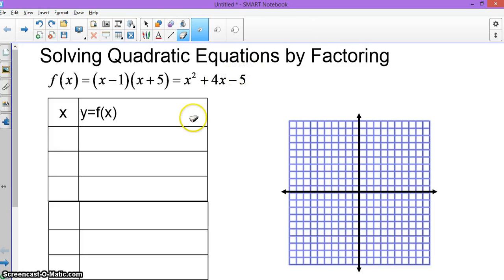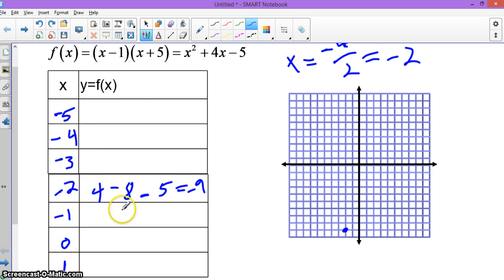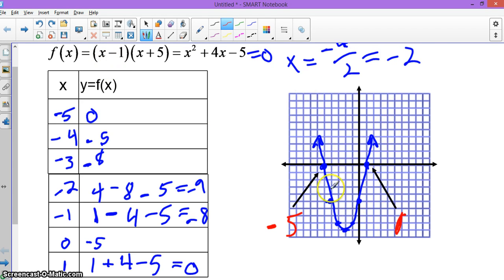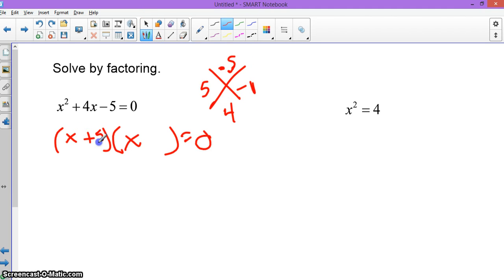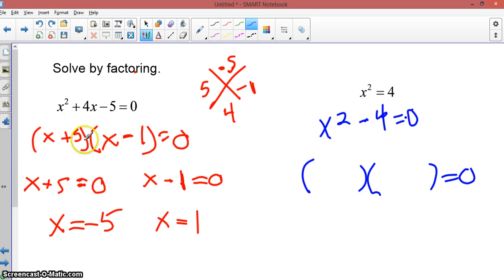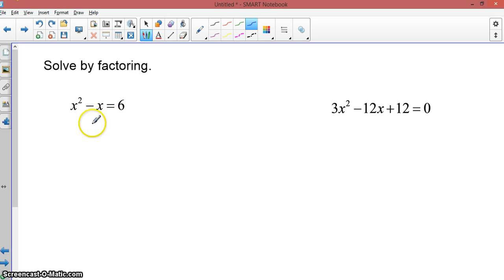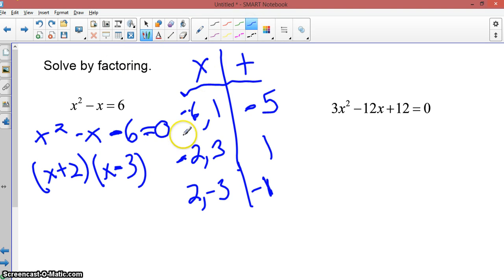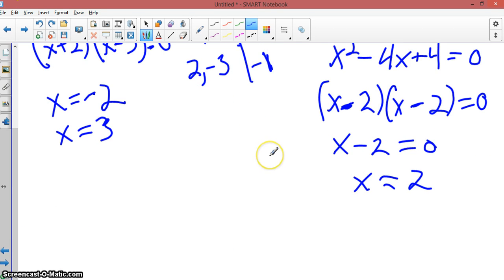5-3 Solving Quadratics by Factoring